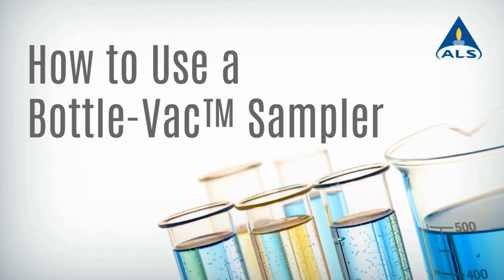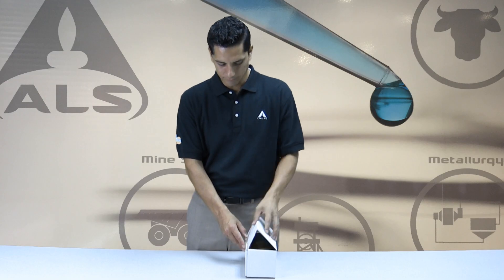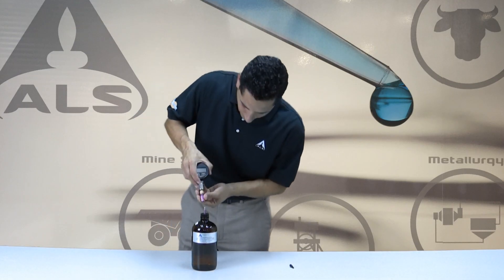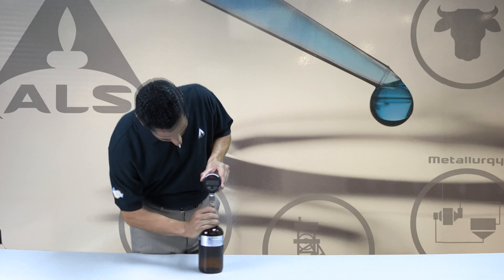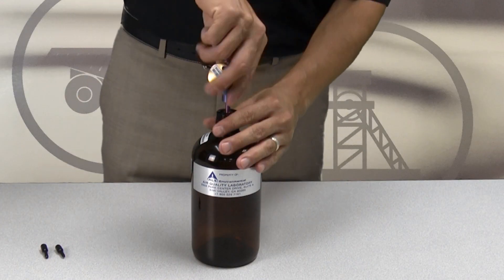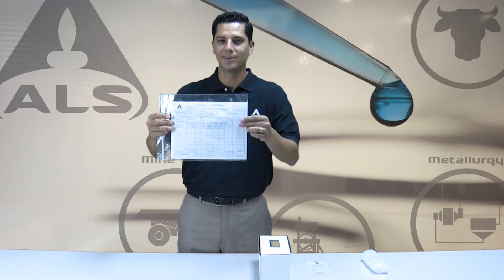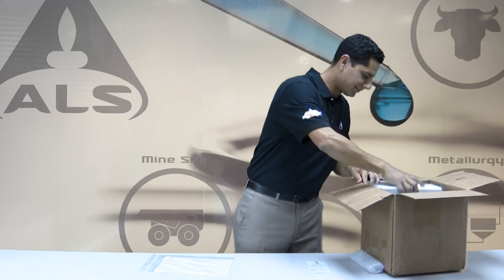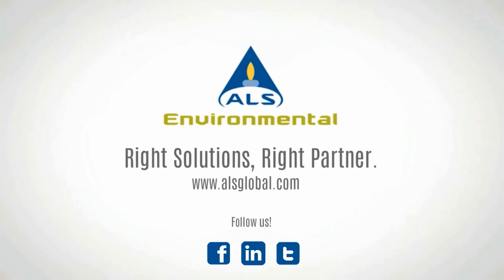How to Use an ALS Bottle-Vac™ Sampler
Use this short video as a guide to help you assemble and properly sample using an ALS Bottle-Vac™ sampler.